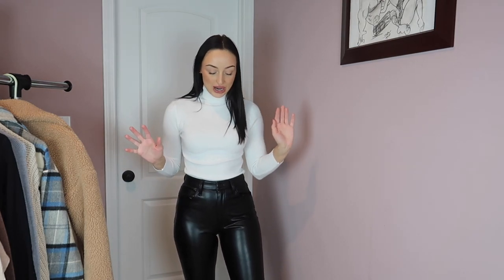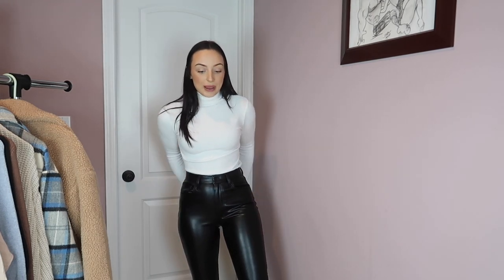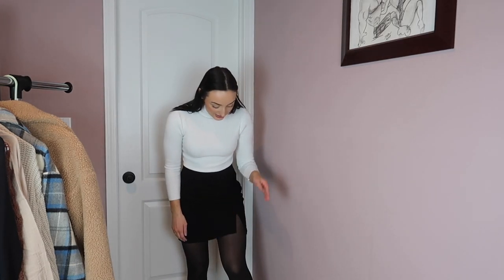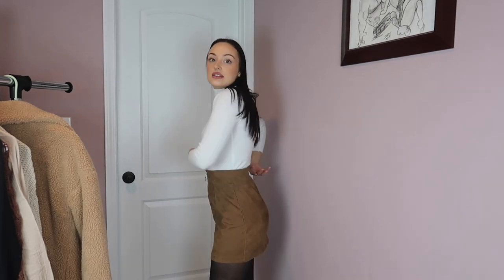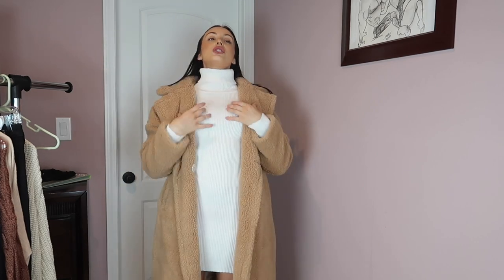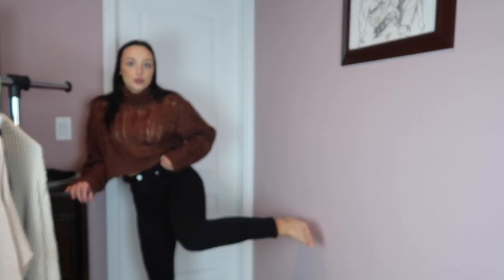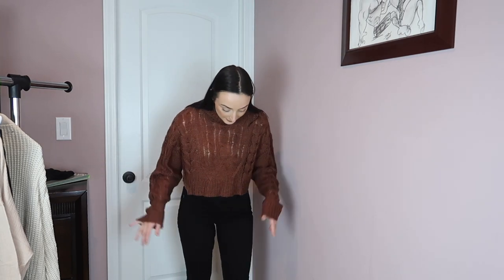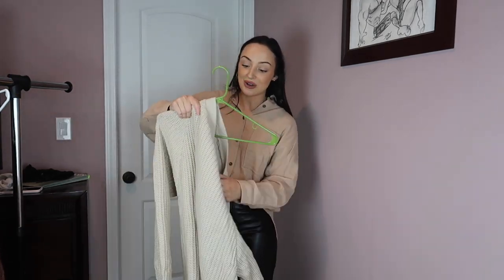WINTER Clothing Haul 2021! | Abercrombie, Shein, Miss Lola, and More!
MERRY CHRISTMAS MY LOVES! Sorry I didn't say that in the video, I didn't realize this was being uploaded on Christmas Day! I'm so thankful and blessed to have all of you here with me on this crazy journey, and I can't even begin to explain how excited I am to see what this next year holds for us all! I love you all!! I hope you have an amazing holiday!

Hey loves! For today, I wanted to switch things up a little and do a try on haul of some things I've been buying! The theme for this try on haul was "winter" clothes! Things you'd normally go for in the spring/summer months! All of these clothes are from the amazing Shein, Abercrombie, Pretty Little Thing, Sheertex, Vici, Aldo and Miss Lola, and are SO so comfortable! I had so much fun filming this one, and I love sharing with you guys my favorite pieces of clothing, and the best place to get them!

PRODUCTS MENTIONED:

$19 (size Small)

$12 (size Small)

$35 (size Small)

$9 (size Small)

$24 (size Small)

$9 (size Small)

$99 (size 27)

$99 (size 27)

$89 (size 27)

$108

$72

(not the same coat but similar)

$128 (size 8)

$59 (size Small)